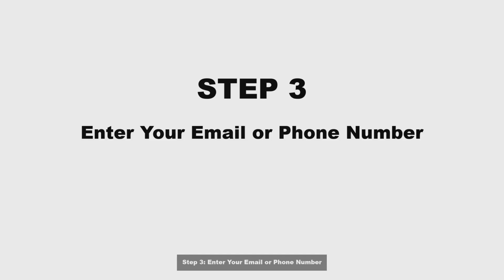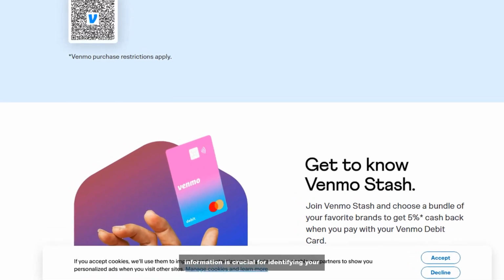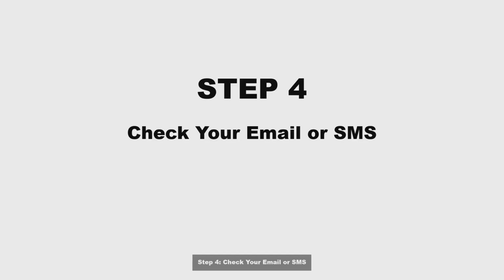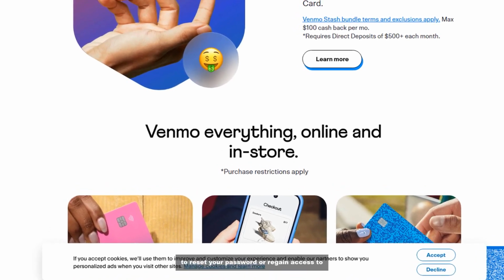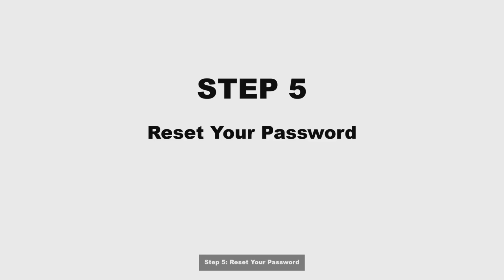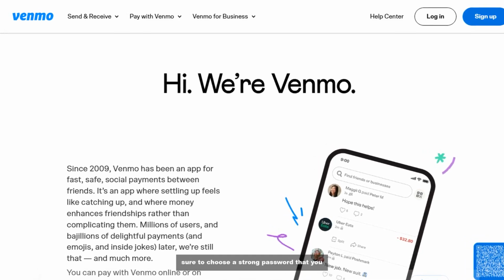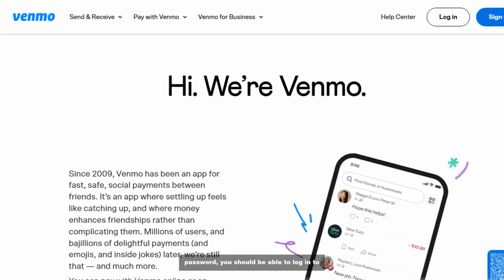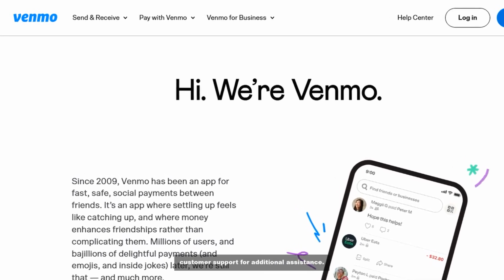How To Recover Access To Your Venmo Account Without Verification Codes 2026 (FULL TUTORIAL)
In this video, we will show you how to recover access to your Venmo account without verification codes in 2026. If you're having trouble accessing your account, this full tutorial will guide you through the process step-by-step.